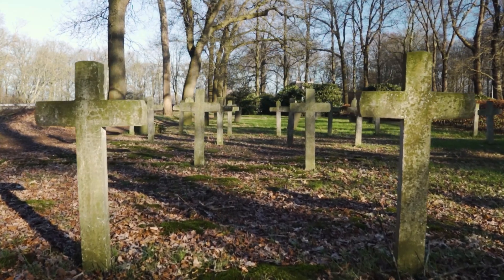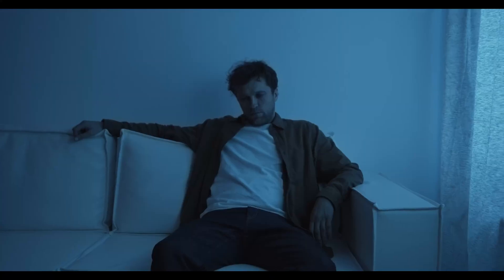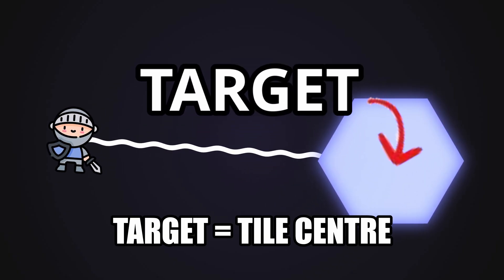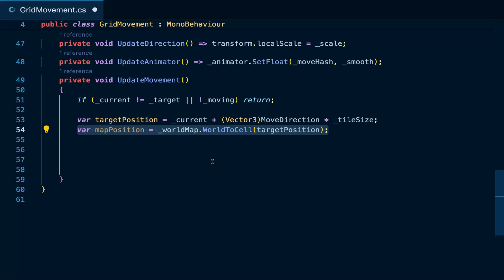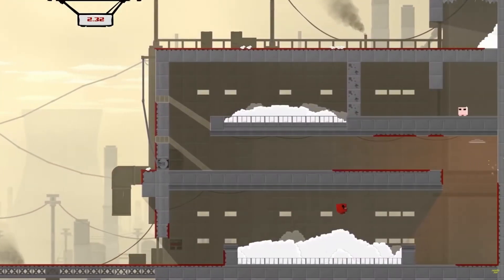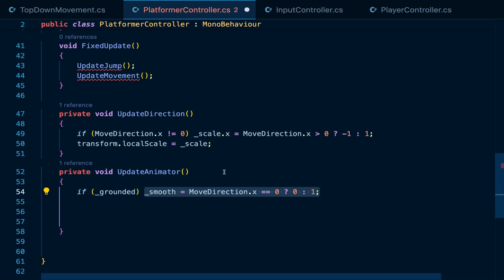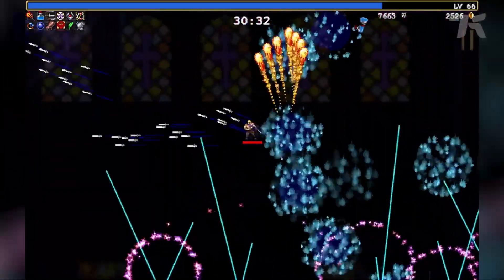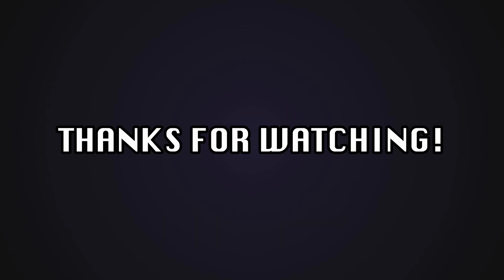5 ESSENTIAL Movement Mechanics Game Devs Must Know!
What are some of the most important movement mechanics for 2D games? Let's look at 5 movement patterns that a game dev needs to build virtually any game.

🔗 Resources

🔖 Topics Covered

- What Movement Mechanics are Important?
- What is Point & Click movement?
- How to implement grid based movement
- Top Down Movement
- What makes a good platformer controller?
- Top Down Shooting Movement

Chapters

00:00 Intro
00:35 Point & Click
01:42 Grid Based
03:15 Top Down
03:37 Platformer
05:35 Top Down Shooter (Vampire Survivor Style)